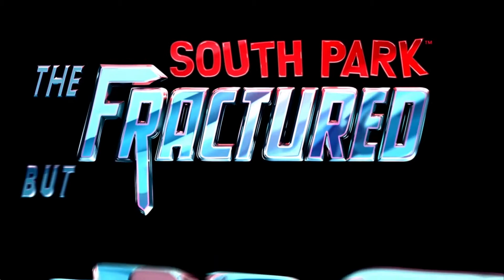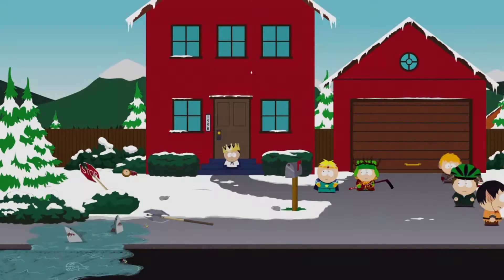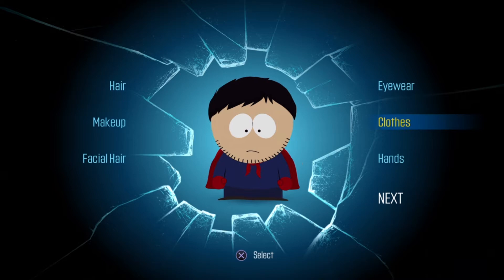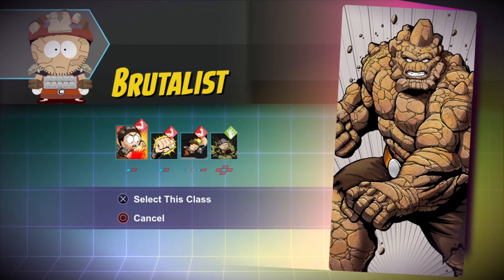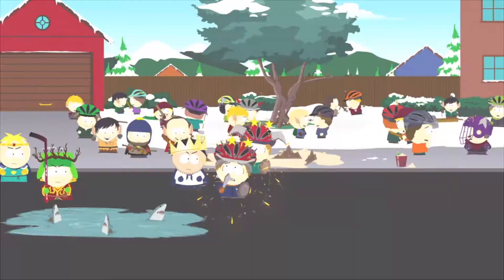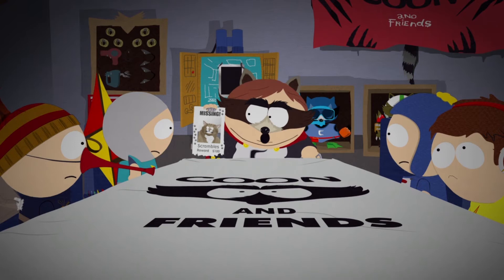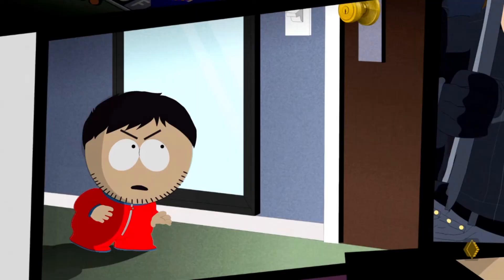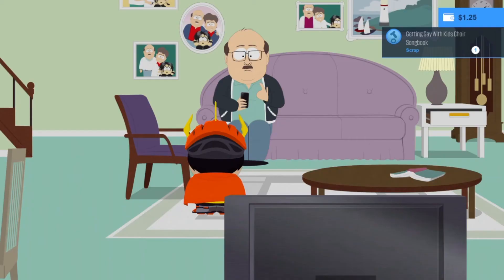South Park The Fractured But Whole: REVIEW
South Park The Fractured But Whole is finally here. This is my review of the first hour of gameplay.

Peace.